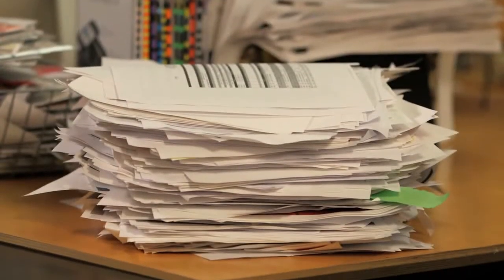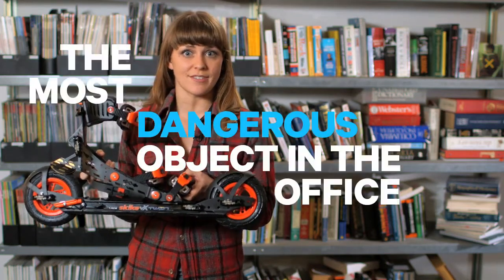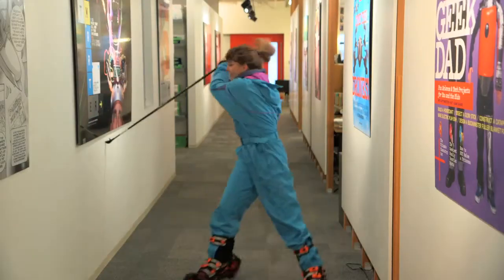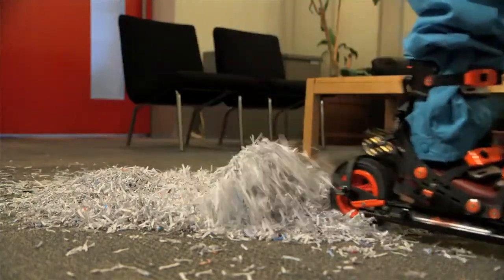Most Dangerous Object in the Office: Skike VX Twin Roller Skis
Finally, skiing minus all that cold wet snow. With inflatable tires, elaborately adjustable bindings that allow your heels to lift, and optional ski-style poles, Skikes let you replicate cross-country skiing without going outside.